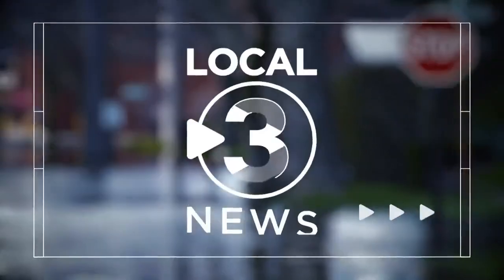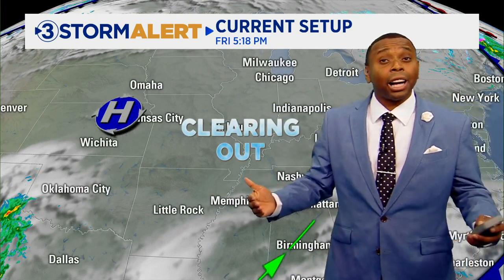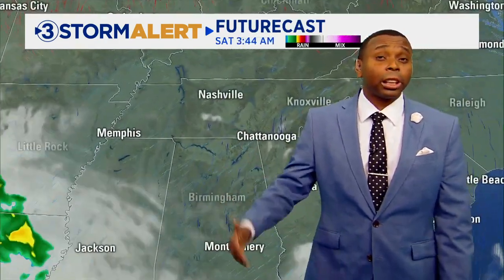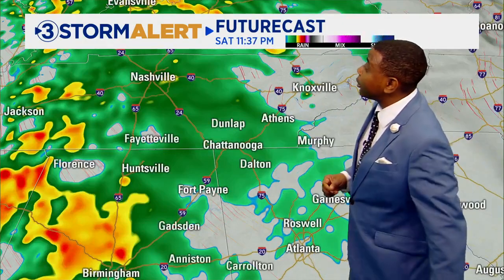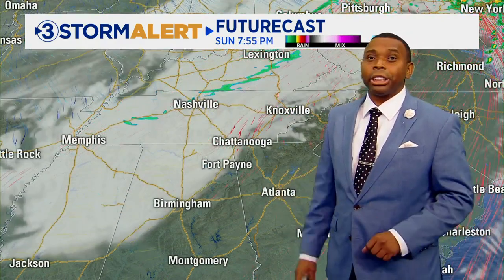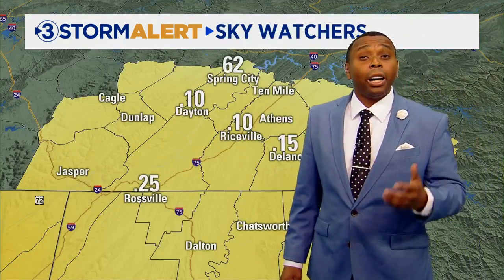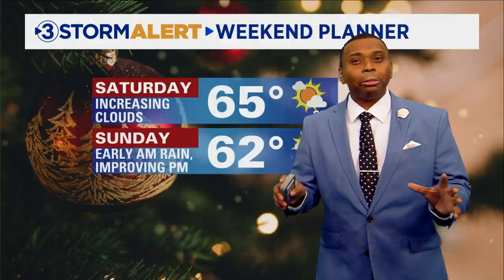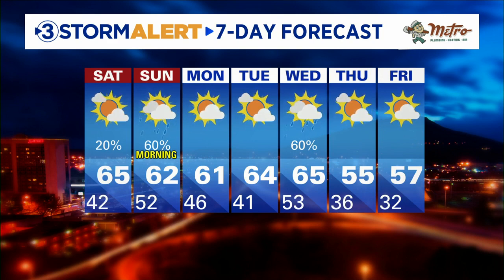Cedric Haynes' Friday evening weather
T.G.I.F, everyone! After some morning rainfall, things have improved quite a bit this afternoon. Look for mostly cloudy, breezy, and cool conditions this evening. Temperatures will drop from the 60s into the 50s, and eventually into the upper 30s to lower 40s by early Saturday morning.